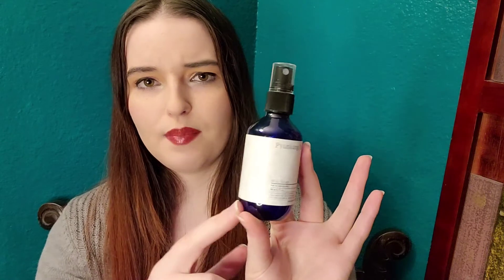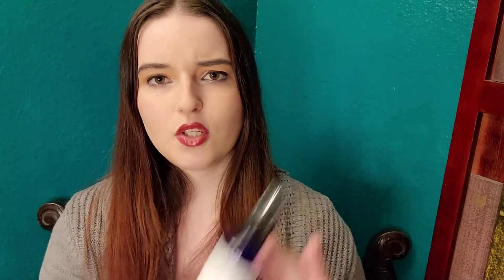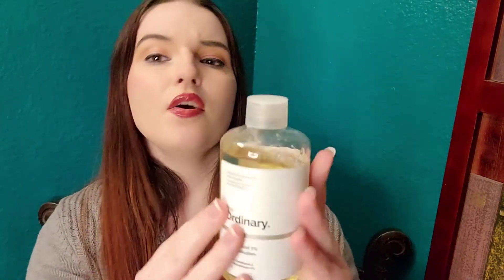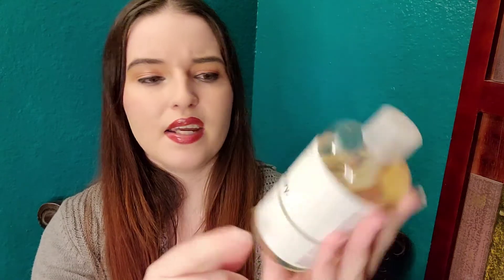Why Your Toner is Burning: Skincare for Beginners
Skincare should never feel painful, end of story! Products that burn or sting are not normal, but unfortunately, skincare advertising has created a false expectation that you need to be able to feel your skincare “working”. The best skincare products will not feel any different than splashing water on your skin!

Your toner should not burn or sting during application. The only situation in which you should feel a slight reaction is if your toner contains an exfoliating acid or active ingredient. Active ingredients used in skincare can create a slight tingle when applied to the skin, but many people will not even feel a tingle when using these ingredients. If you experience burning or any pain after using a toner (or any other skincare product) you should immediately rinse your skin to remove the product.

If you purchase a product through my link it will send some spare change my way to keep this slice of the internet up and running.💕